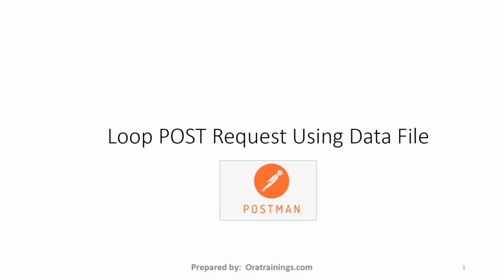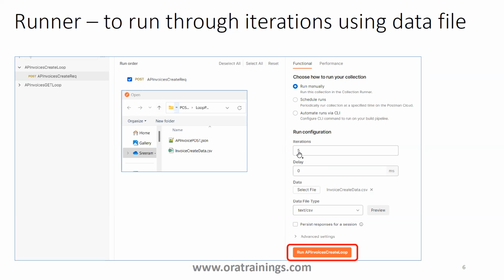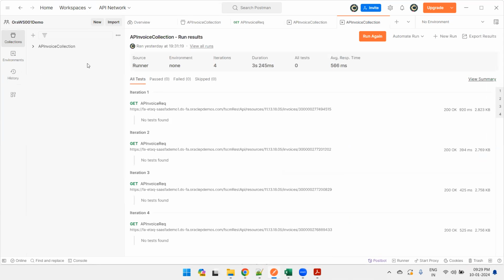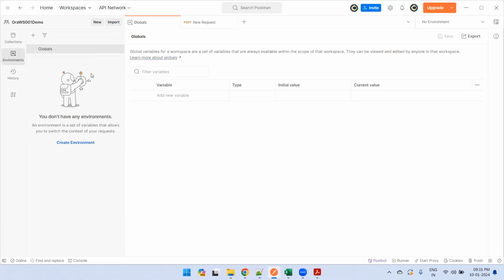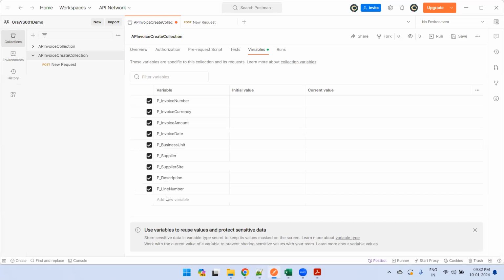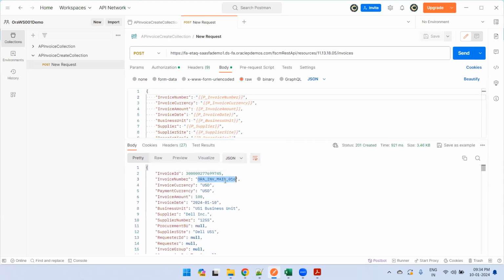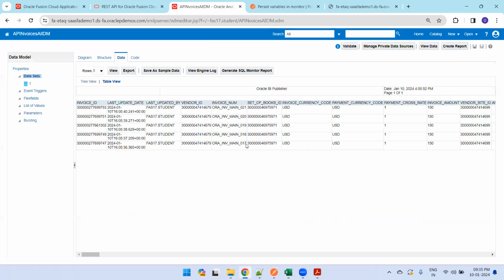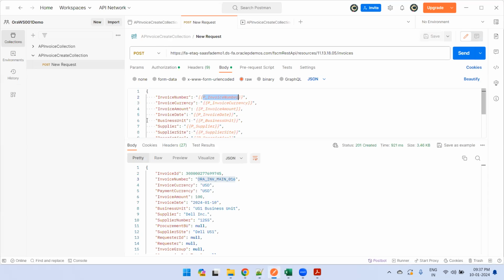Looping POST Operation in POSTMAN - Using CSV Data File for - Oracle Fusion AP Invoices